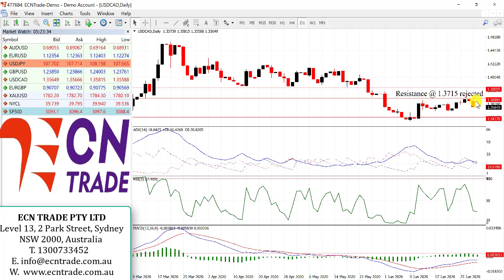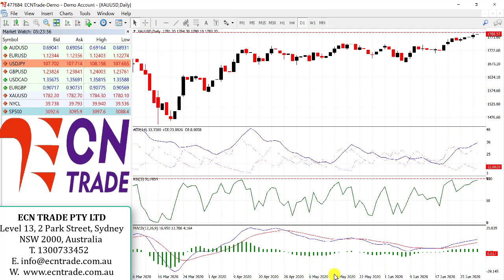ECNTRADE Webinar 1 July 2020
The Australian Dollar bulls showed up and defended the 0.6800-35 level, which quickly sent the ‘bears packing’ as the rebound from 0.6832, and advanced back to an intraday high in New York at 0.6916. On Tuesday, China published its Manufacturing PMI which came in better-than-expected at 50.9 while the Non-Manufacturing PMI, climbed to 54.4.